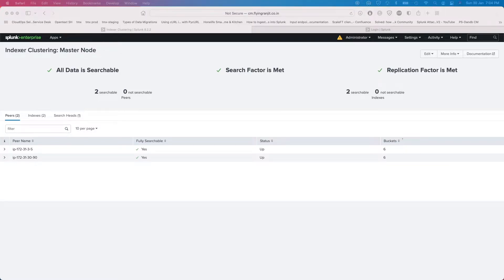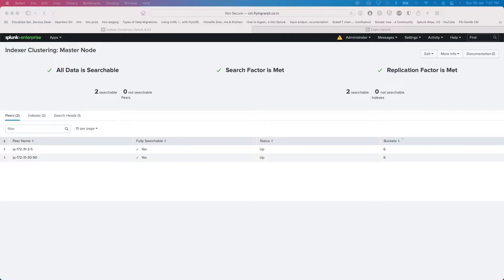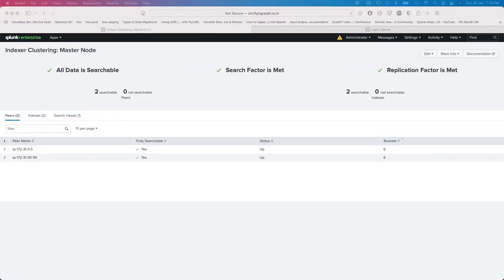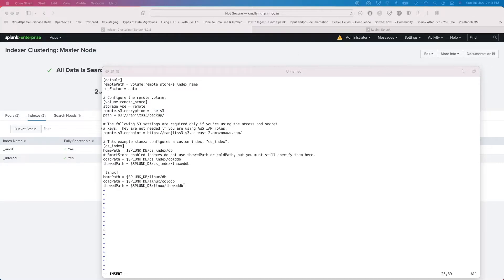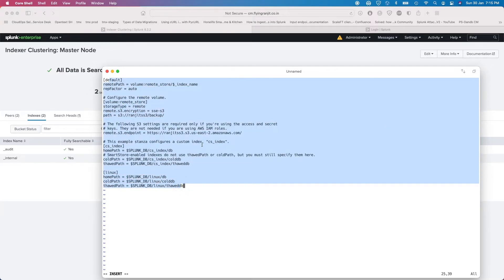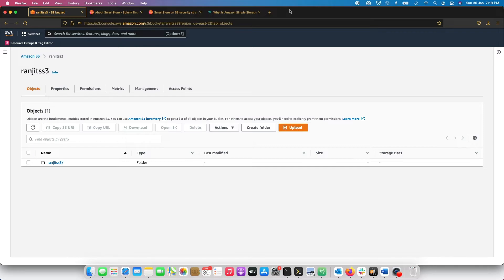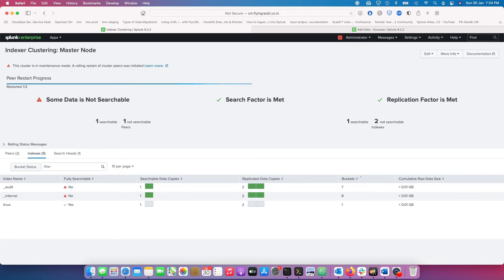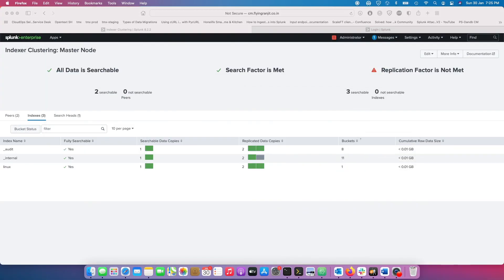Splunk integration with S3 using Splunk Smart Store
This video shows how you can integrate S3 with Splunk.

Please read more about S3 and Smart store indept before trying to attempt to move your environment from traditional storage to smart store.

It is recommended to engage PS to assist you in this journey.